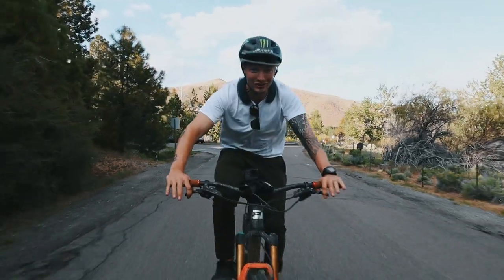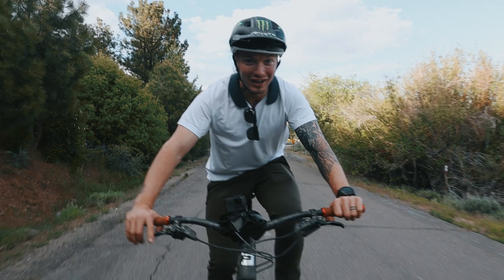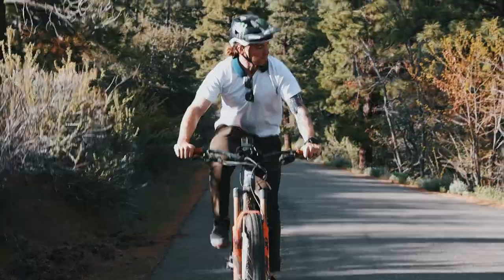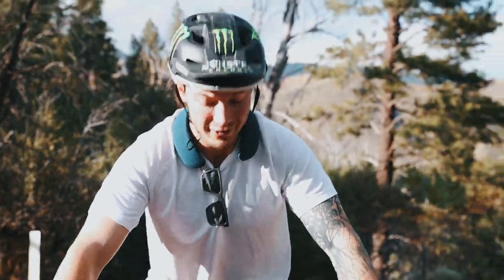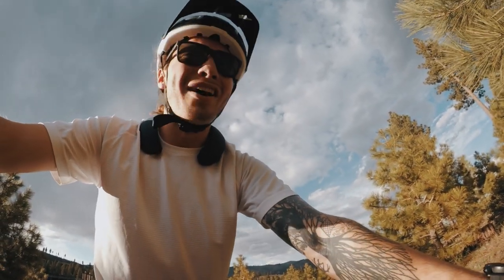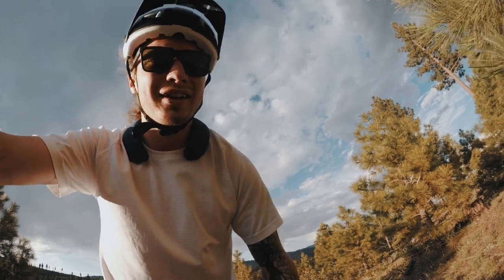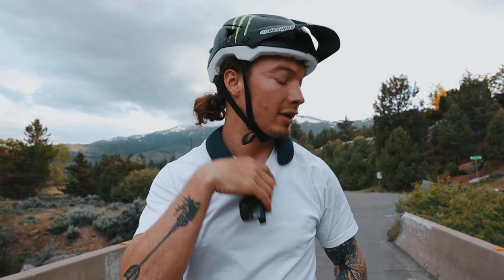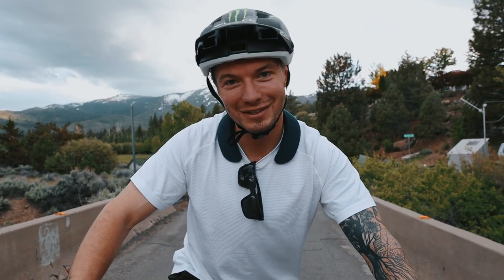I CHALLENGE YOU || JOIN US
Every year I do a 30 day cardio challenge.. 5 weeks ago I broke my femur making this year look a bit different. Join me as I embrace the challenge!